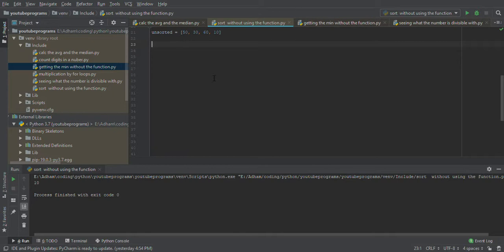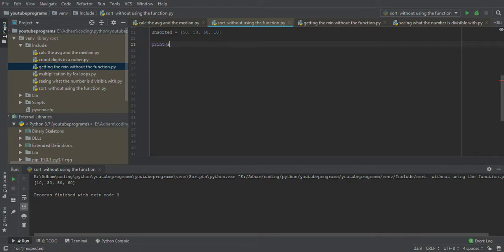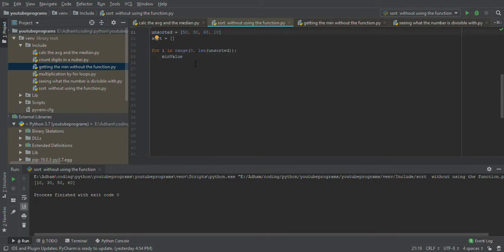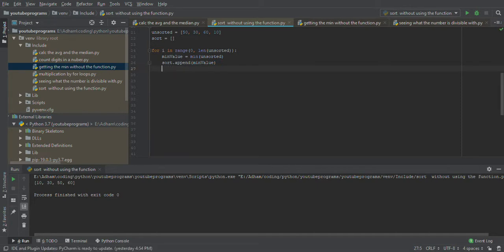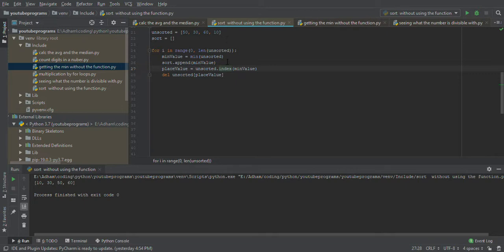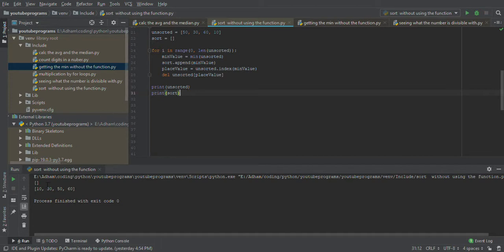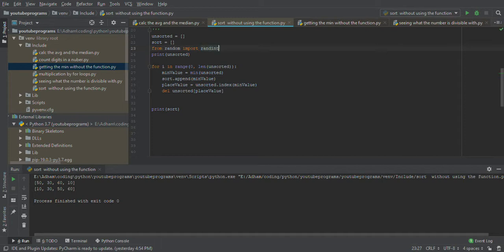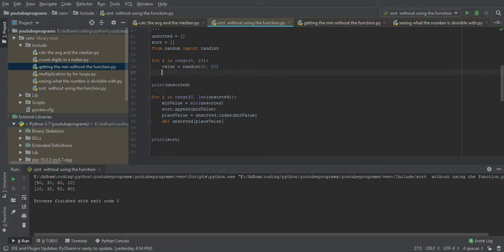python "sorted" function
In this video you will know the sorted function is used and how it is done.